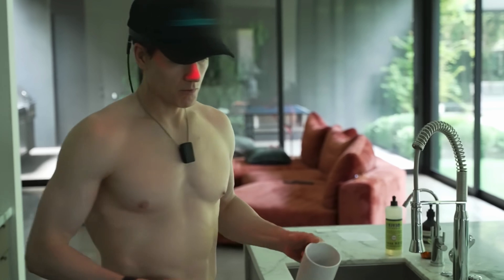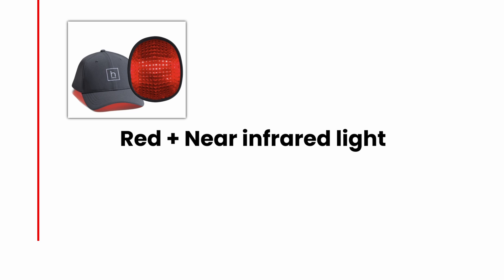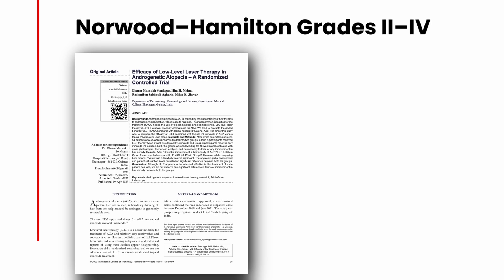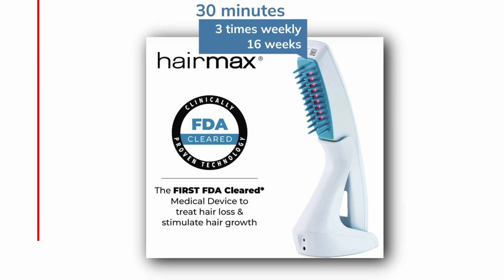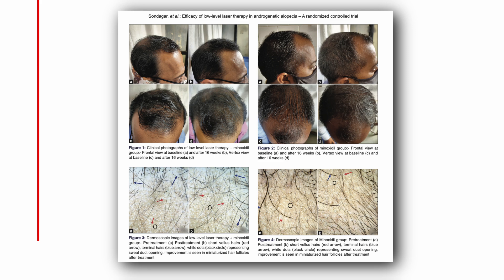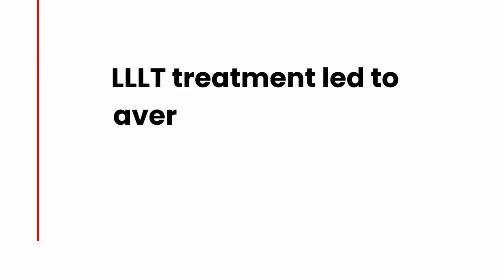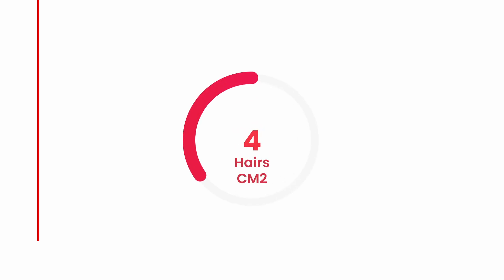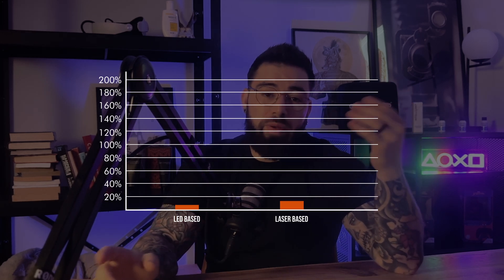Brian Johnsons Favorite Hair Growth Method REALLY Works?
🚨💡 Is Low-Level Laser Therapy (LLLT) the breakthrough hair loss treatment we’ve all been waiting for? In this video, we break down the real science behind laser helmets and whether they actually work—or if they’re just another overpriced gimmick. 🔬🔥

Essential Hair Loss Solutions 💡:
- *RU58841 Products 💊:*

- Over $150 discount in total!

 1. Lueangarun et al. (2021)
A Systematic Review and Meta-analysis of Randomized Controlled Trials of United States Food and Drug Administration-Approved, Home-use, Low-Level Light/Laser Therapy Devices for Pattern Hair Loss: Device Design and Technology.
Journal of Clinical and Aesthetic Dermatology, 14(11), E64–E75.
[Source: JCAD]

 2. Sondagar et al. (2023)
Efficacy of Low-Level Laser Therapy in Androgenetic Alopecia – A Randomized Controlled Trial.
International Journal of Trichology, 15, 25-32.
[Source: International Journal of Trichology]